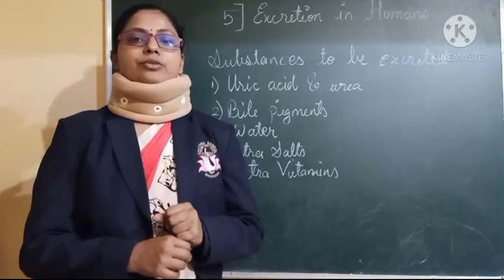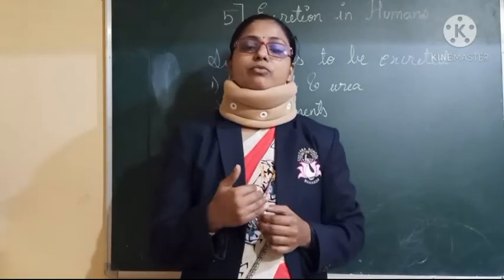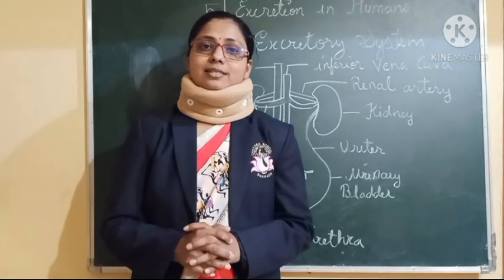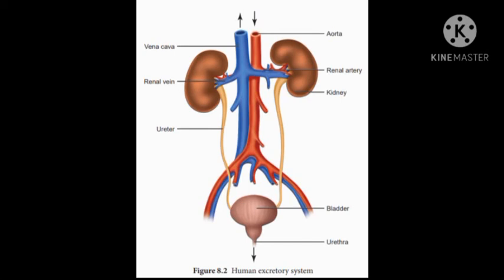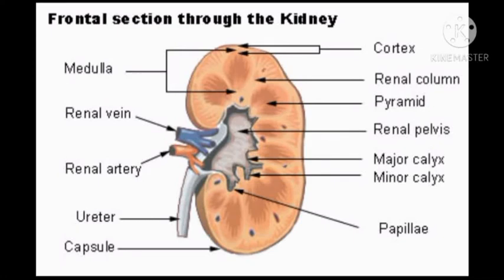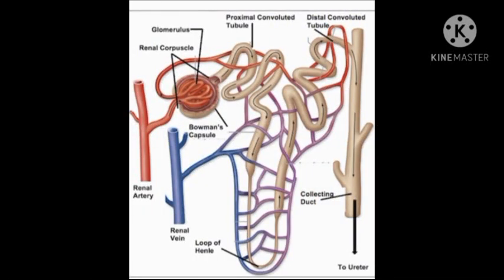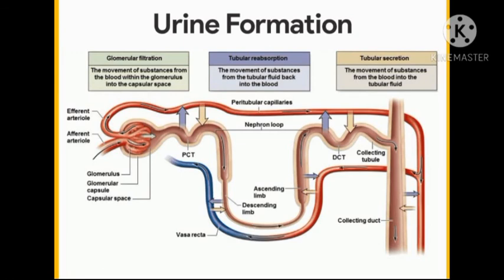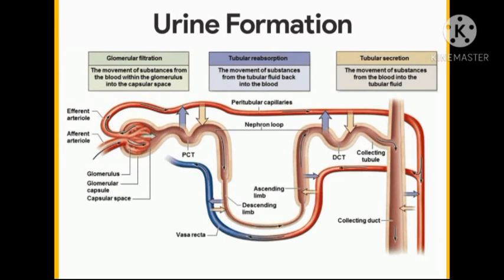7th - Biology - Revision L. No. 5 (Part 1)